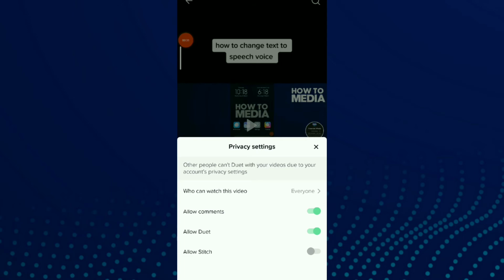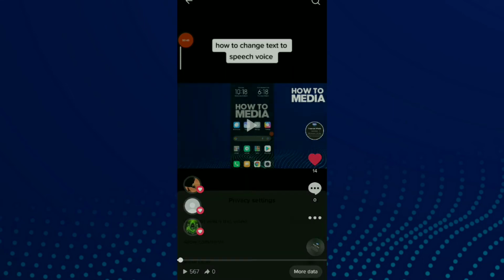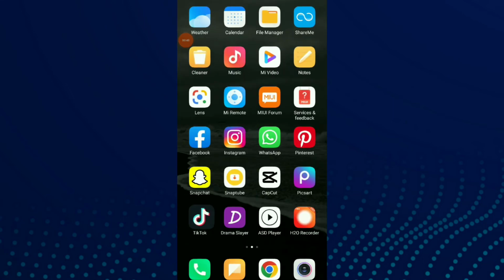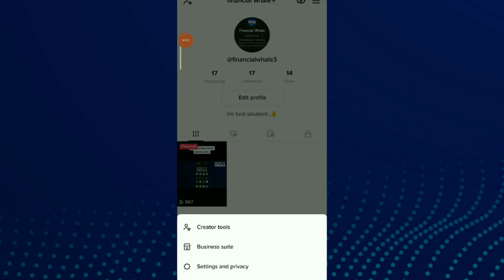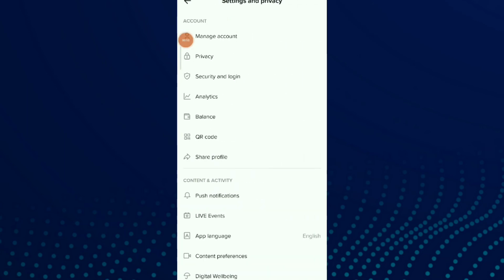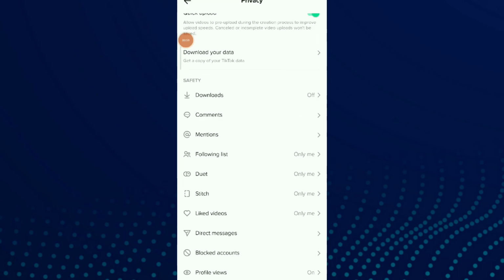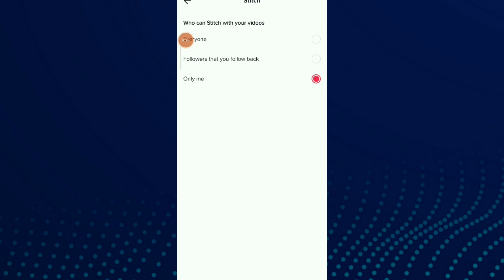How To Turn ON/Off Stitch After Posting On Your Tiktok App 2022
My idols on YouTube:
Mike Vestil
Ali Abdaal
biaheza
Kevin David
Incognito Money
Sara Finance
Everyday Money
Channel Makers
Vidiq
SuperHumans Life